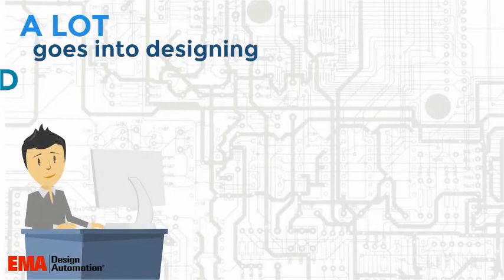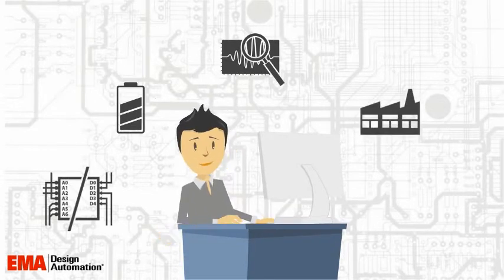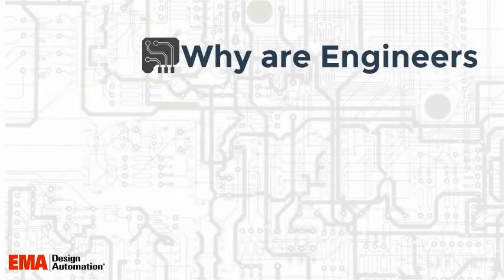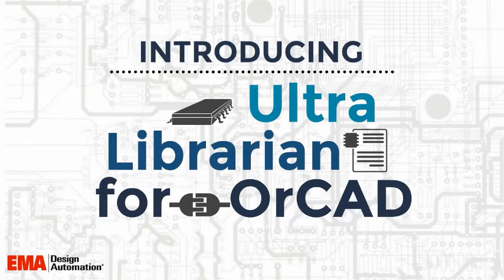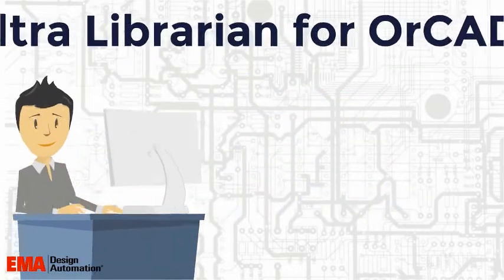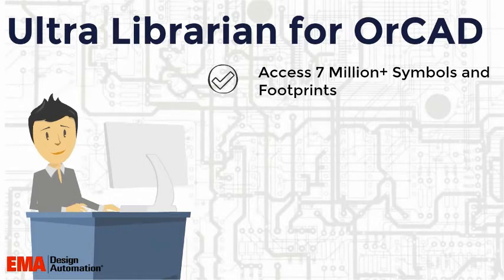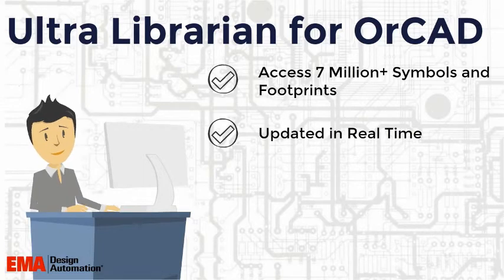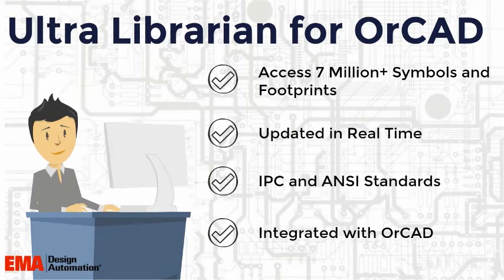Ultra Librarian for OrCAD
Stop manual tedious and error prone manual PCB library creation. Instead of spending hours manually building PCB symbols and footprints, access millions of parts directly within the OrCAD environment.